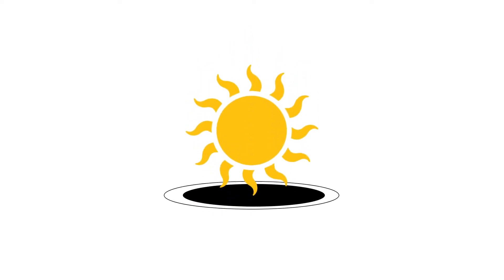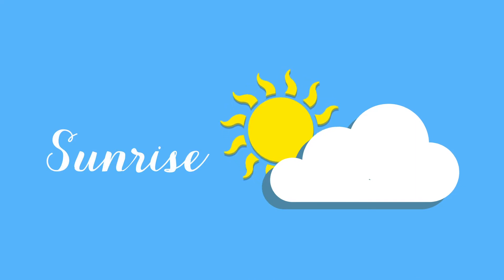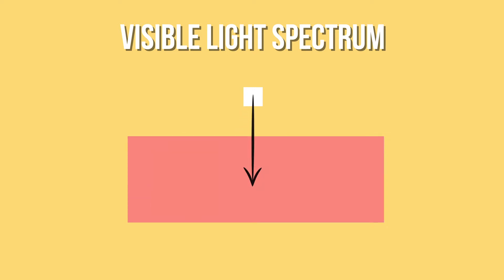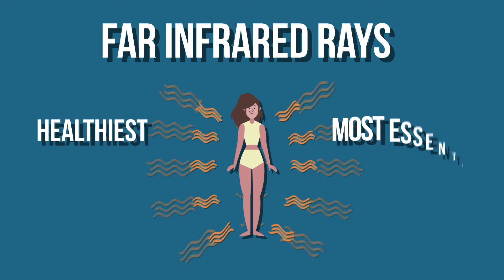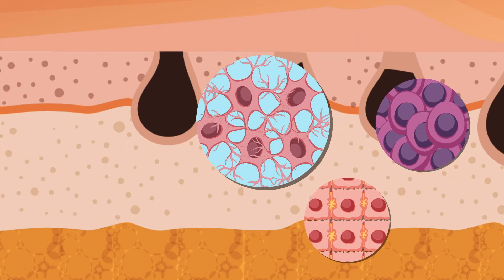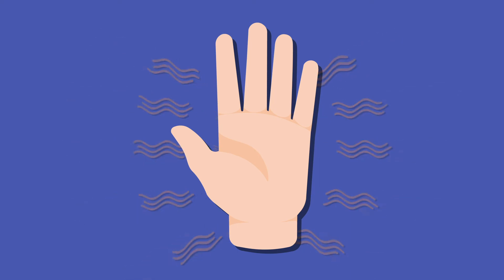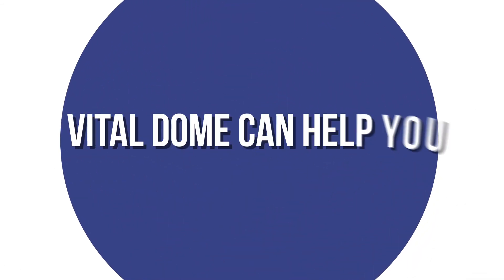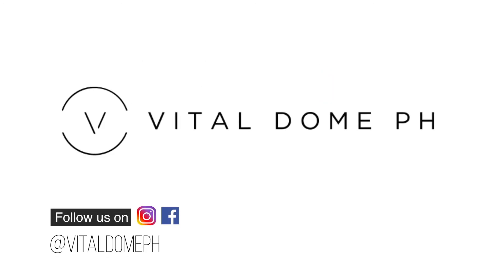Far Infrared Video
Far infrared rays are the healthiest and most effective rays of the sun. It is the technology behind Vital Dome and Nuage.